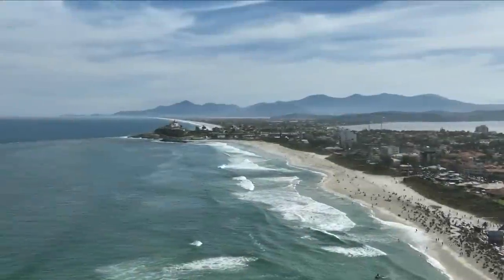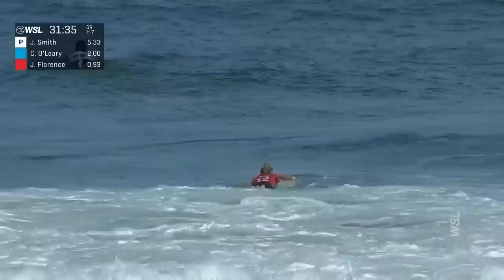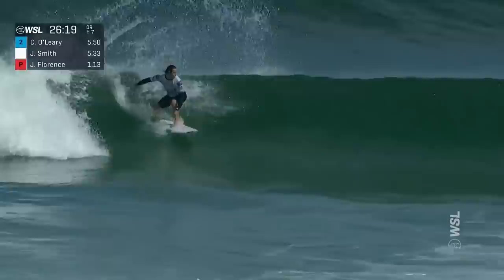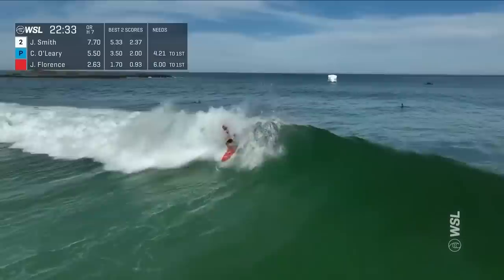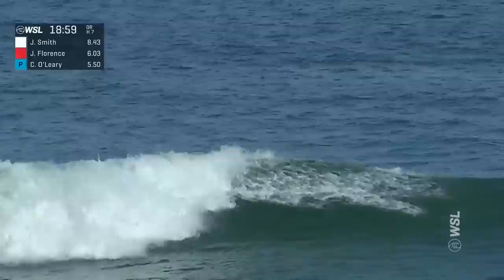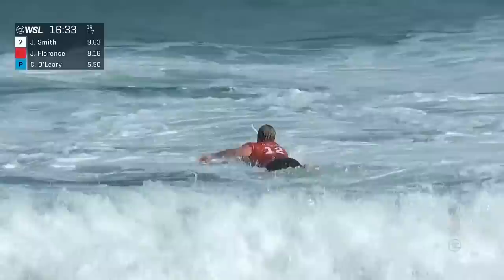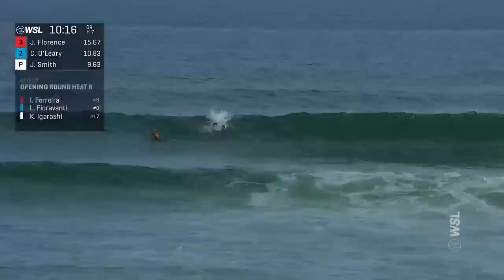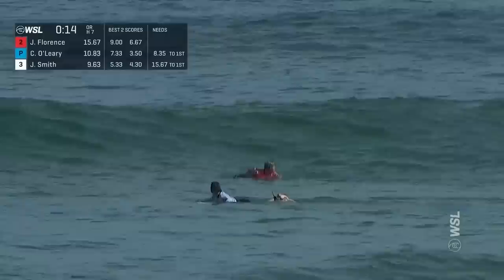John John Florence, Jordy Smith, Connor O'Leary | VIVO Rio Pro - Opening Round Heat Replay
As the biggest celebration of surfing on tour, Rio is as much about the fans on the beach as the surfers in the water. Their adoration for the Brazilian athletes is unrivaled and there’s no setting like this in the sport. It will be a test for Gabriel Medina, Tatiana Weston-Webb, Filipe Toledo, and every surfer on tour to block out the pressure and focus on the fight for the WSL Final 5.

J.Florence vs. J.Smith vs. C.O'Leary

00:00:00 - Heat Start by VIVO Rio Pro - Men's Opening Round heat 7.
J. Florence, C. O'Leary, J. Smith
00:00:22 - Wave by Jordy Smith
00:00:31 - Wave by Connor O'Leary
00:00:42 - Wave by John John Florence
00:00:55 - Wave by Connor O'Leary
00:01:17 - Wave by John John Florence
00:01:27 - Wave by Jordy Smith
00:01:54 - Wave by Jordy Smith
00:02:04 - Wave by John John Florence
00:02:19 - Wave by John John Florence
00:02:44 - Wave by Jordy Smith
00:03:01 - Wave by John John Florence
00:03:10 - Wave by Jordy Smith
00:03:36 - Wave by Jordy Smith
00:03:51 - Wave by John John Florence
00:04:27 - Wave by Connor O'Leary
00:04:45 - Wave by John John Florence
00:04:57 - Wave by Jordy Smith
00:05:17 - Wave by Jordy Smith
00:05:30 - Wave by Jordy Smith
00:05:52 - Wave by Jordy Smith
00:06:05 - Heat End by VIVO Rio Pro - Men's Opening Round heat 7.